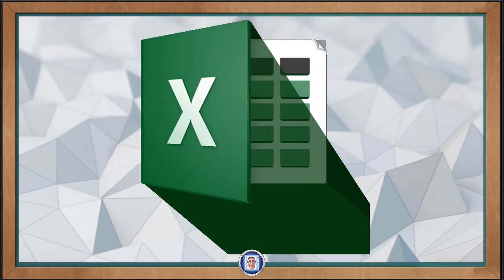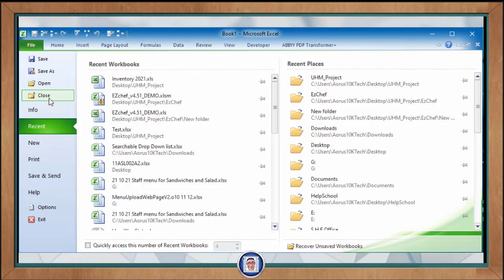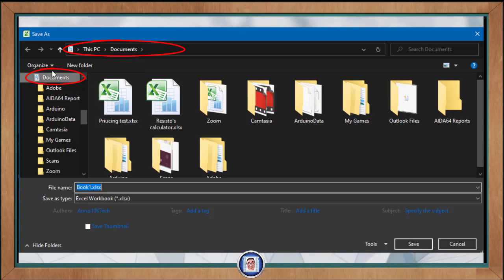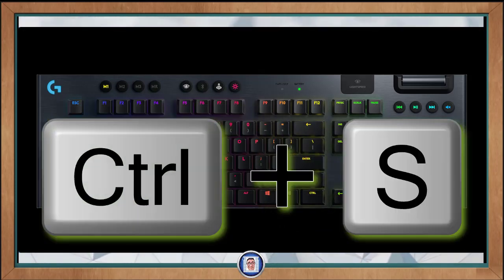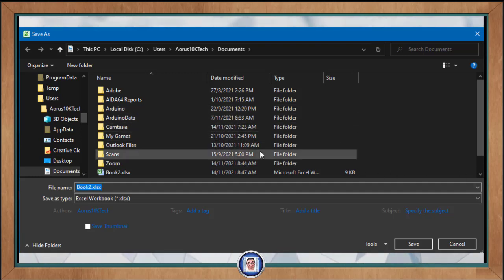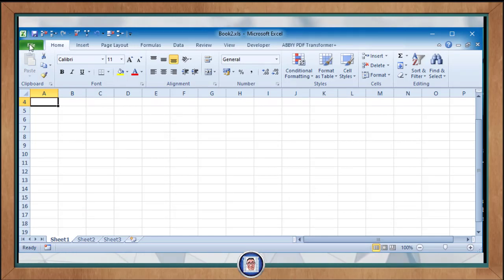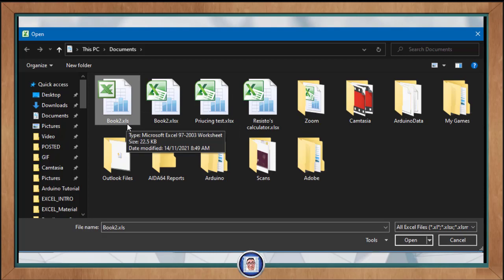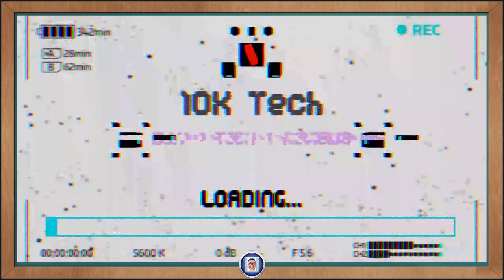Beginners Tips Understanding Microsoft Excel 2003 until 20019. Part 2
In this video We will pick up where We stopped in our previous lesson that if You missed it not to worry You have a link in the description down below.
It was all about the ribbons and summarizing what each tabs was about.
So to continue the tuto from where We stopped, There was One tab that We did not speak about and this the first on named "FILE" it can be found in the most upper left corner so if I go to the side here, let's just click on that and this give Us!
It is different from the other tabs, again depending on Your Version of Excel it might not look like this but the command will be similar enough for You to follow.
1)  First We have the "SAVE" Button as when You Start a new workbook it isn't saved until You decide to do so. To save the workbook, just click on save and then You can decide where You want to save it. We do that by clicking on it or You also can use the shortcut key on Your Keyboard By pressing the “CTRL” button called control and the “S” simultaneously. Another way is provided You made some changes to Your workbook is to close Excel like so this will prompt Us with a choice, like so.
2) The Next in line is the "SAVE As" Button. This allow us to change the format in which We can save Our file when You click on this little Arrow on the bottom left corner as such, but more on that in another video.
3) The We have the “OPEN" Button. This allows selecting which workbook to open. The shortcut key for this is pressing the “CTRL” and the “O” simultaneously.